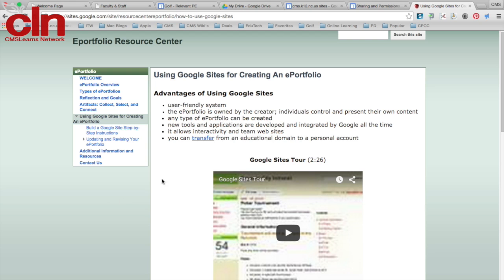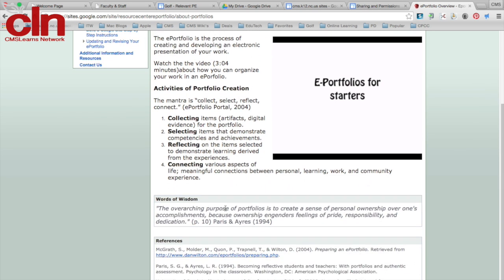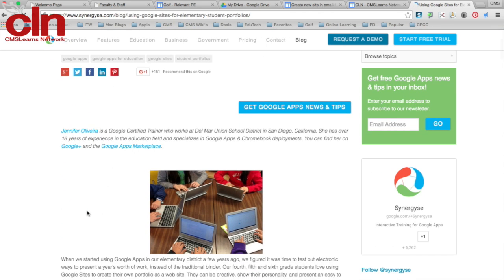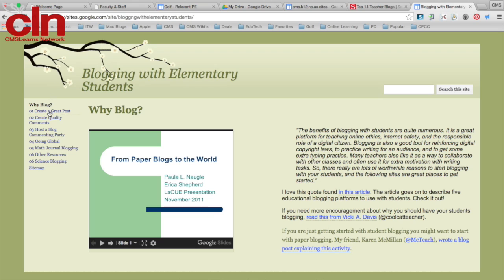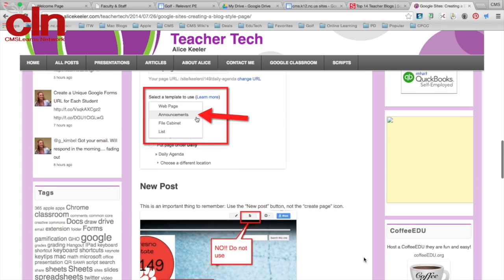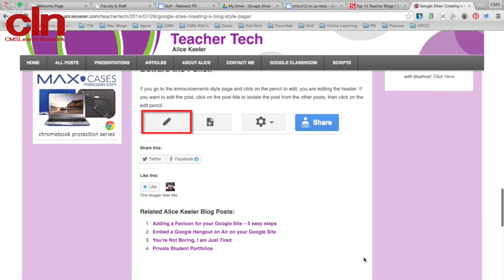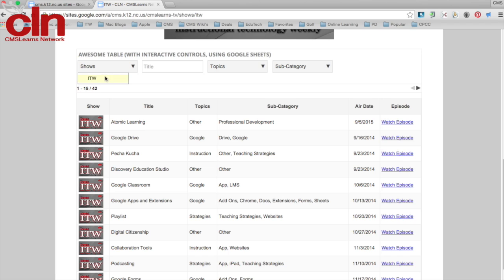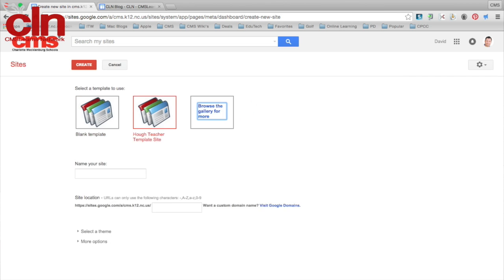ITW - Google Sites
In this episode of ITW, Aubrey and David will be discussing a few ways you can use Google Sites to enhance instruction through innovation in your classroom.